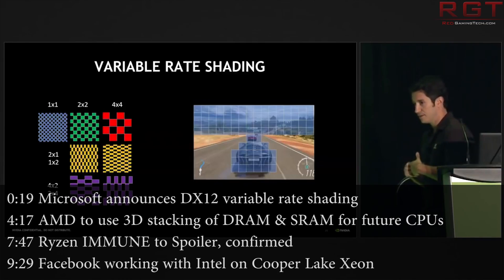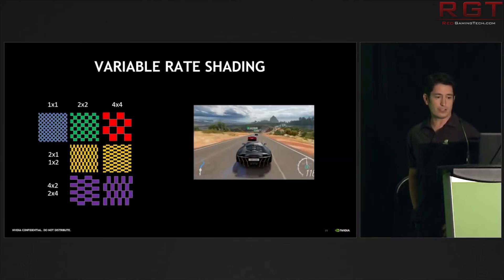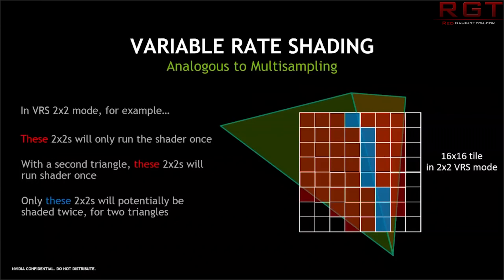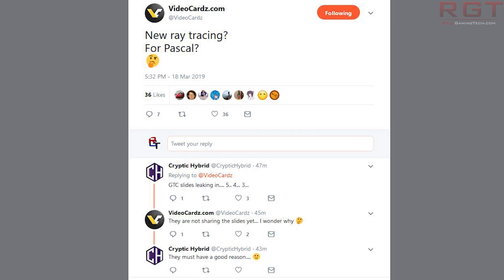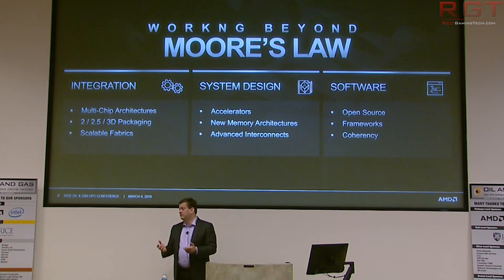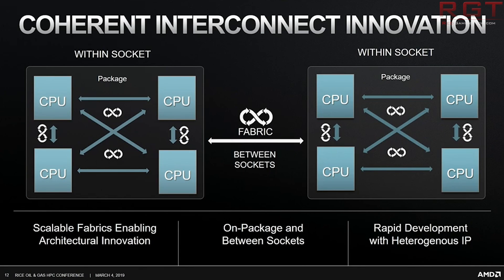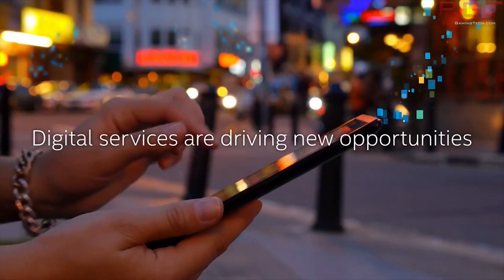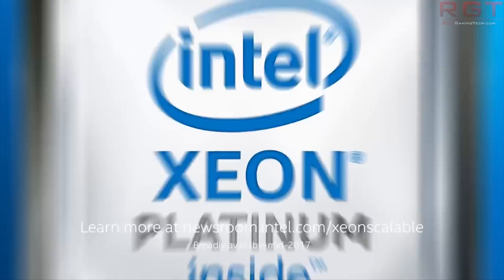DX12 Variable Rate Shading Announced | AMD Ryzen Future CPUs = 3D Stacking of SRAM & DRAM